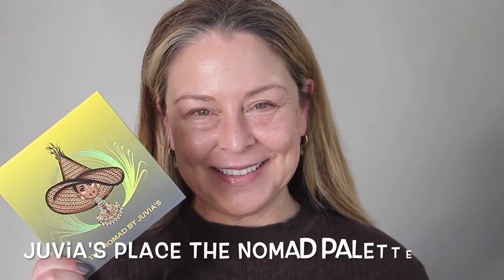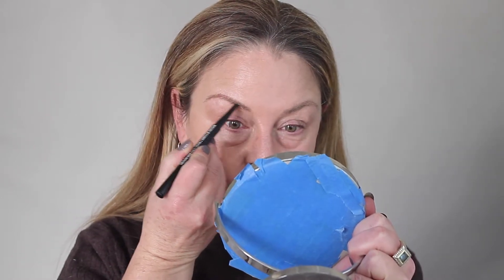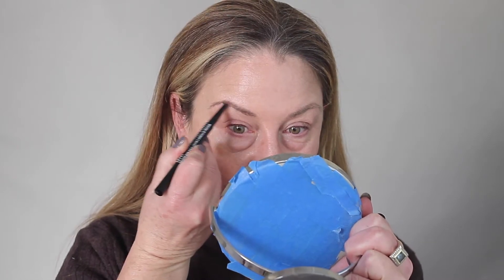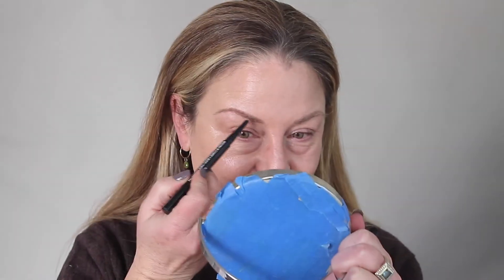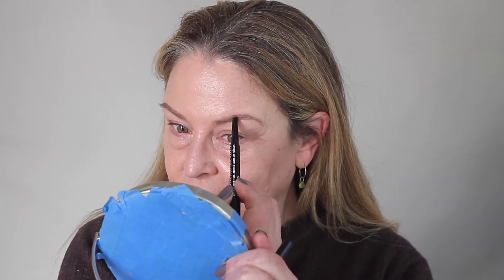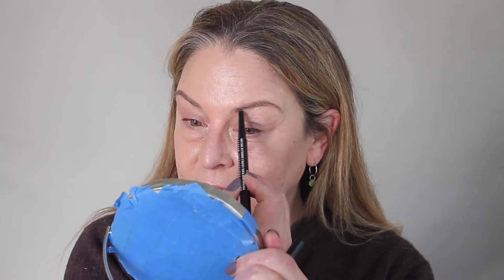Juvia's Place - The Nomad Looks and Review for Hooded & Crepey Lids